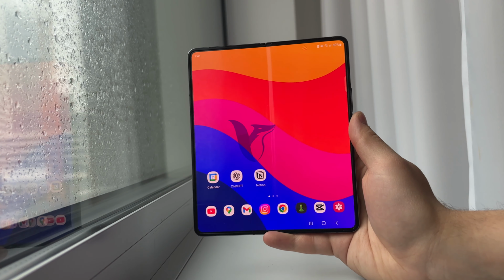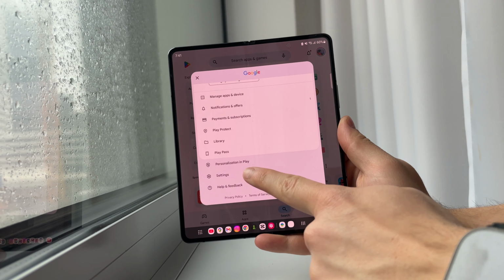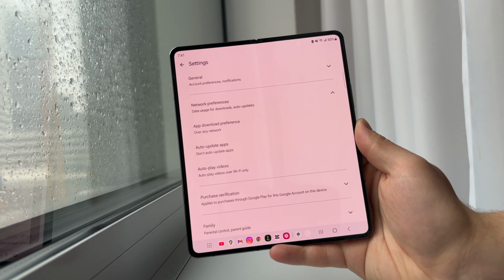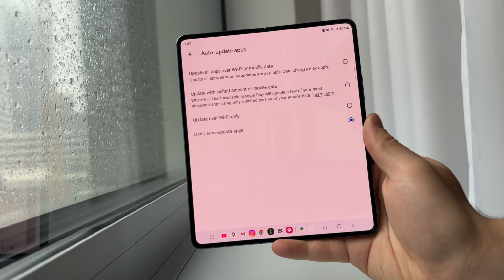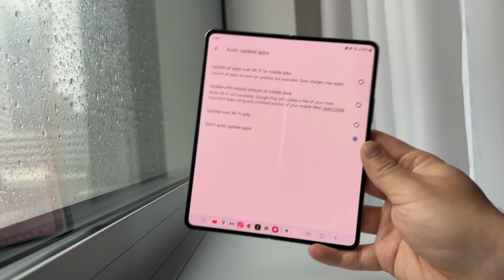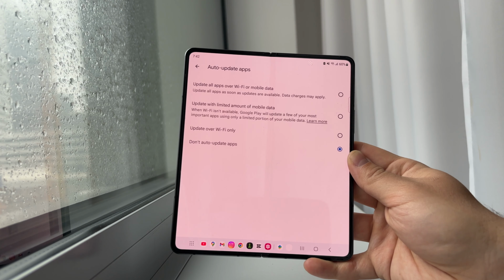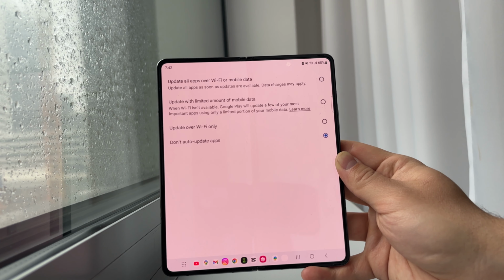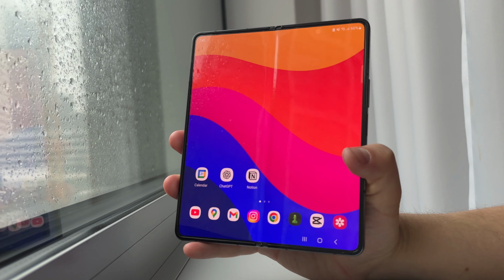How Can I Stop Auto Update of Apps in Android? (tutorial)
Want to stop apps from auto-updating on your Android device? In this quick tutorial, I’ll show you how to turn off automatic updates in the Play Store settings so you stay in control!